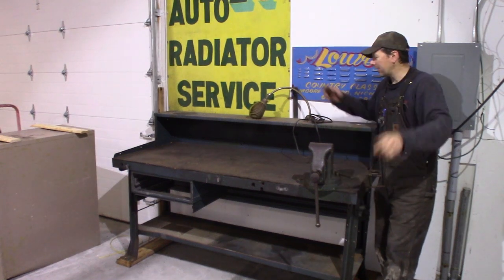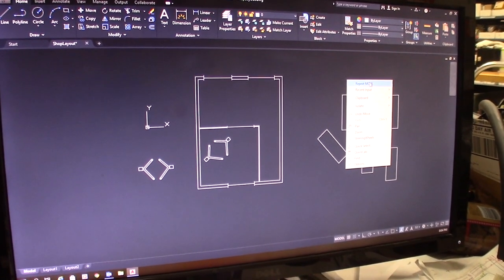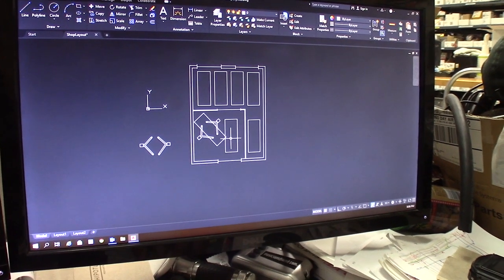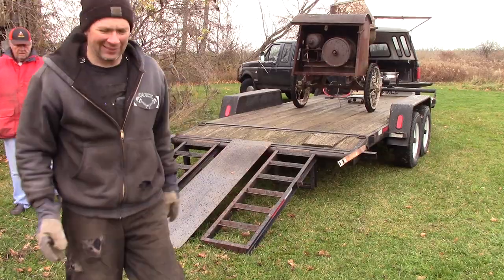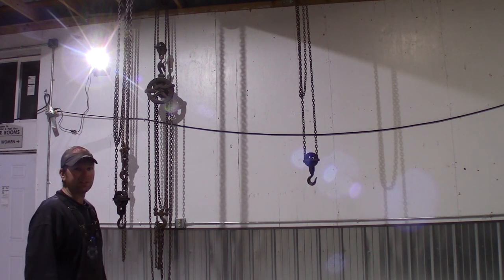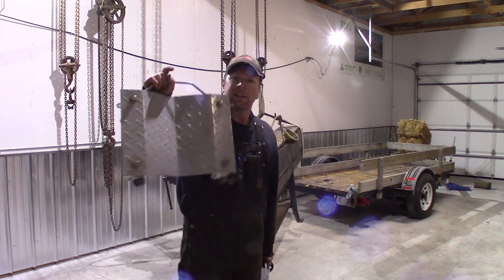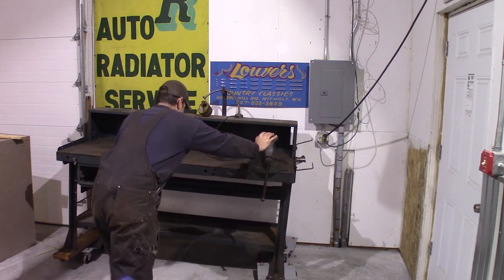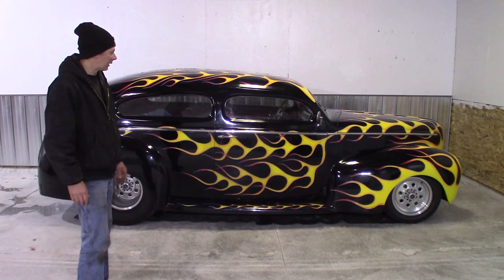1920s O&S Cement Mixer Rescue and Pole Barn Shop Update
This time at the Quick Speed Shop I have a lot of stuff going on.  First I'm dragging out a super cool, vintage O&S Cement Mixer from the 1920s.  Originally powered by a hit and miss engine this thing is super rad!  I'm also working in the pole barn planning out the new Quick Speed Shop.  I unload a super HD work bench and show you how handy chain falls are.  Check it out!